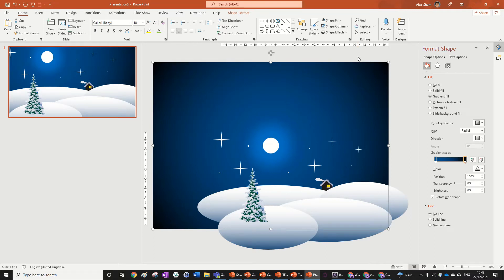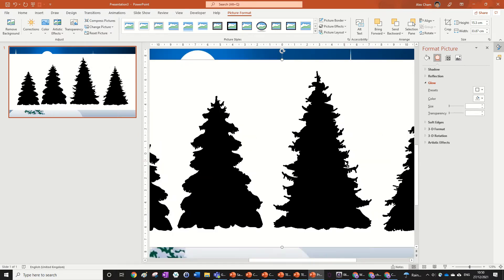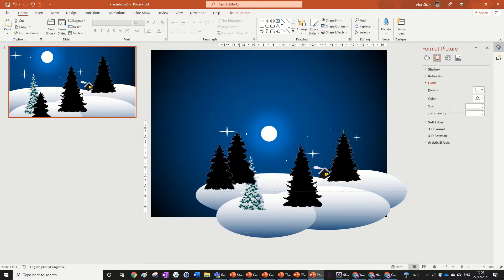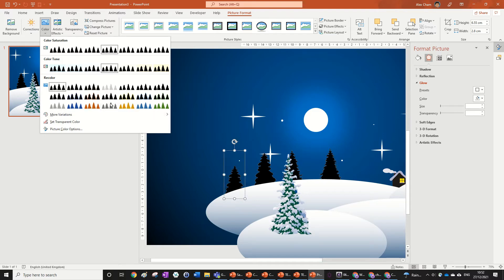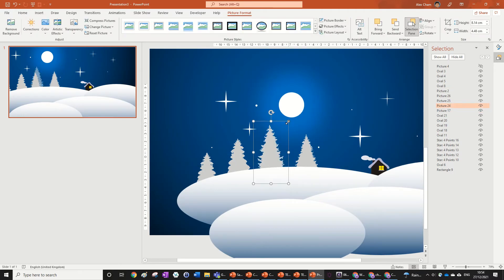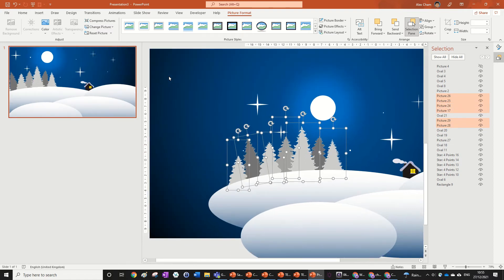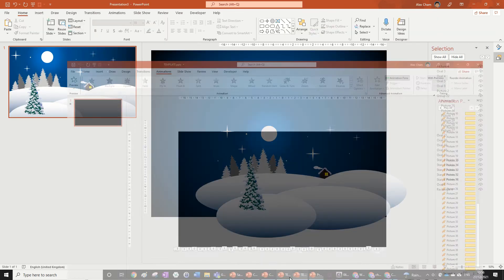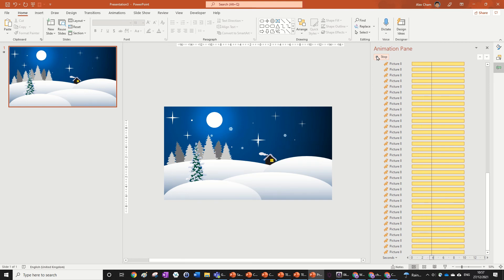How to ANIMATE a Christmas Scene in PowerPoint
Let's animate our Christmas Scene in PowerPoint with snowflakes. Download a template of the snowflake animation

🔸 PowerPoint Tutorials
🔹 PowerPoint Animation